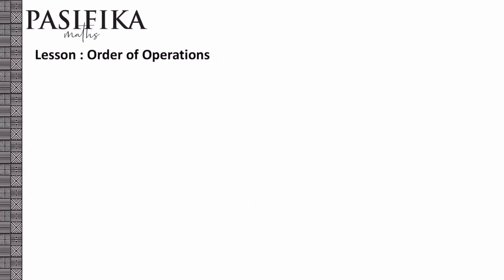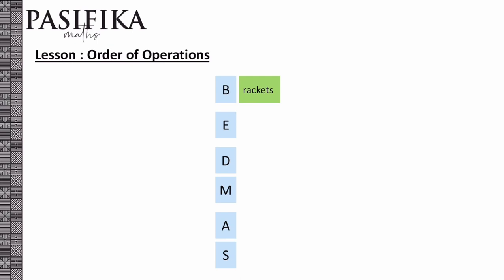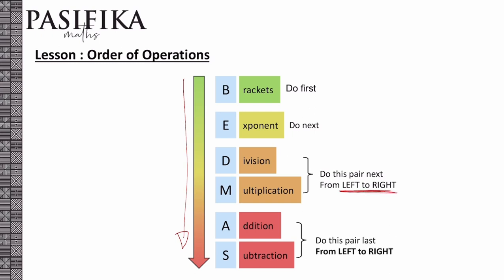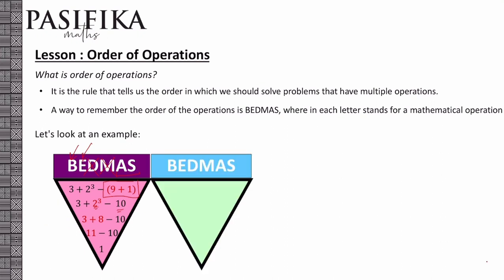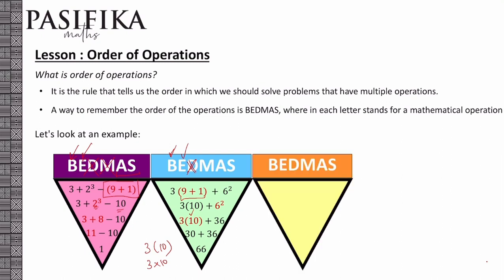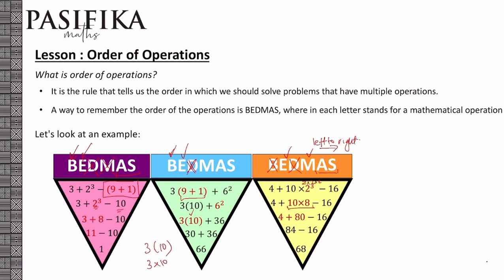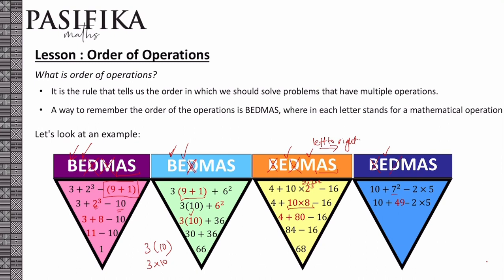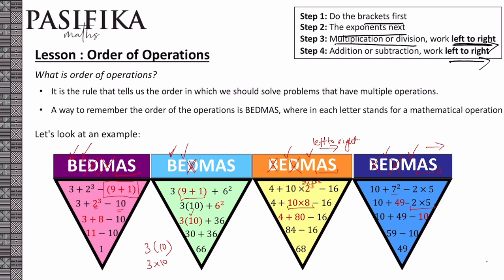Pasifika Maths - Order of Operations (BEDMAS)